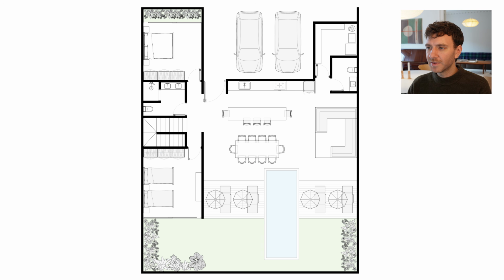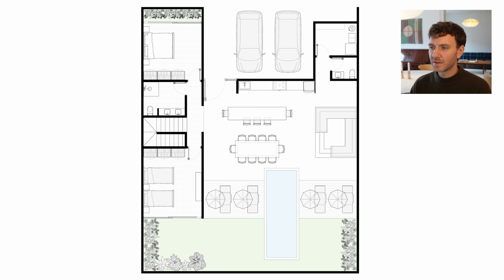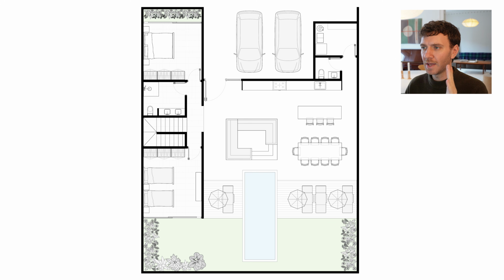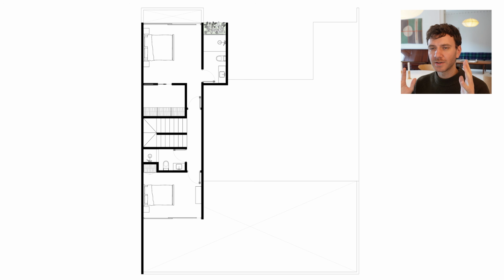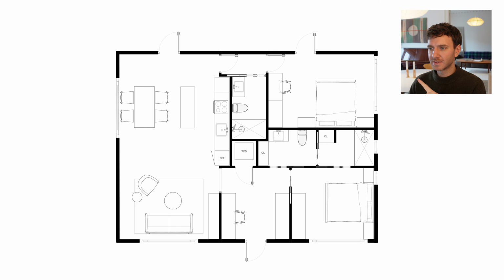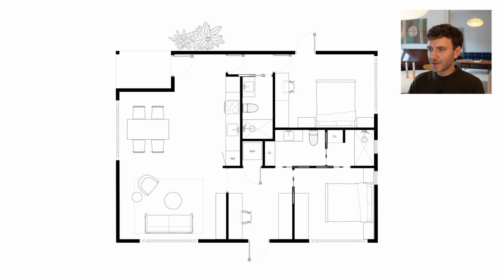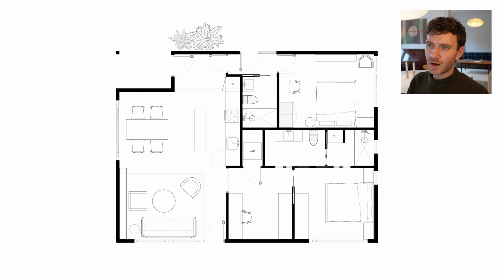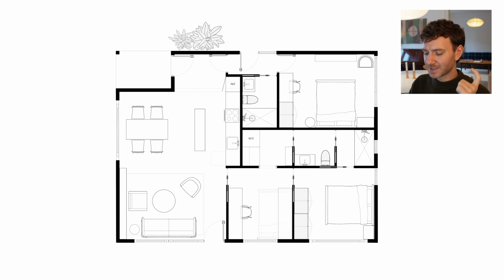interior designer reviews architects floor plans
Hello again my friends! I hope you’re all having a lovely February & are ready for a little design chat because we have some floor plans to fix together

I’m back with two more floor plans for houses drawn by architects that my clients brought to design consultations. They are two very different sizes & briefs but unsurprisingly I have tons of thoughts & edits & nitpicking notes for both of them :)

Hope you guys find this interesting! This is the start of a little 3 episode mini series I’m doing so I hope you’re reading for many more interior designer edits in the next few weeks. See ya next week same time same place  ~~

xx nd

0:00 intro
1:05 villa in Mexico
10:16 Rayon
12:30 villa in Mexico
16:34 house in nature
33:32 fin